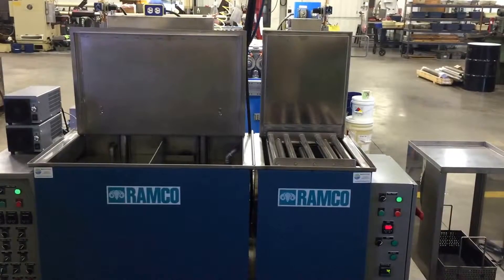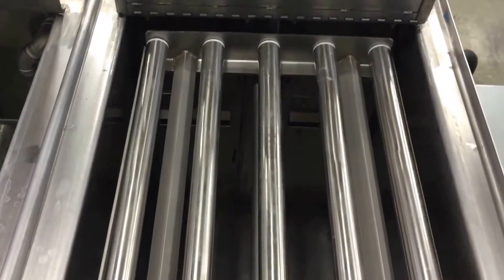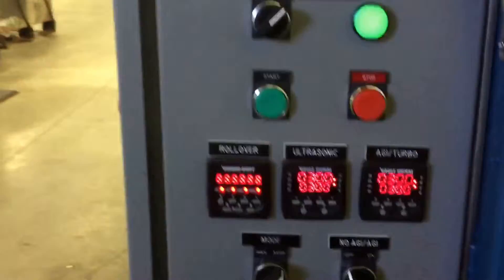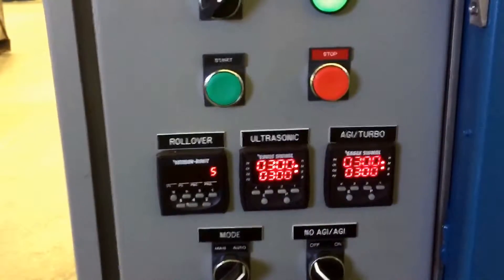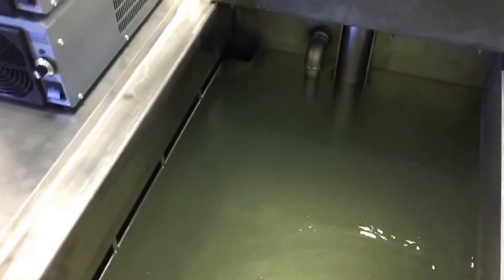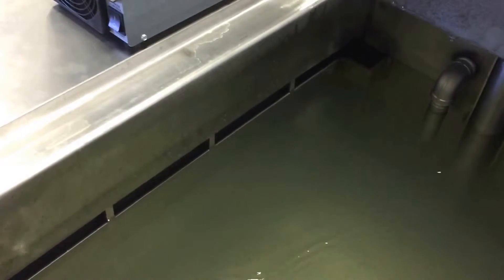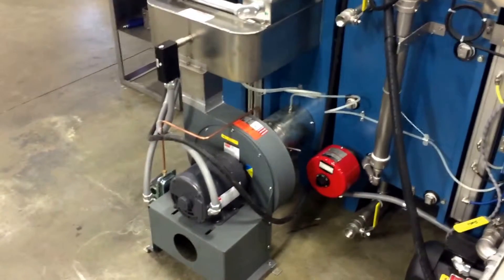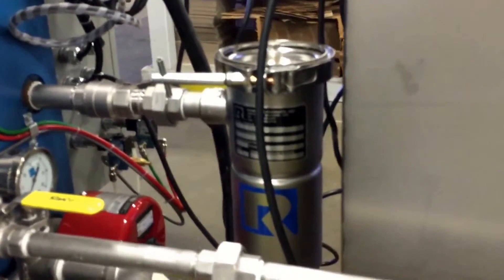Machine Job Shop Parts Washer, Rinse, Heated Dry for Coolants, Chips and Oils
This agitated immersion ultrasonic parts washer equipment with an oil removal system allows for cleaning true oils with ease from precision machined parts.  Using the proper alkaline-based cleaning chemistry, typically mild detergents, both true oil and water coolants can be cleaned and removed from stainless steel, tool steels, aluminum, brass and numerous other alloys.

0:00 Intro
0:18 Ultrasonic wash, Rinse, Dry with turbulation in wash tank
1:24 Control panel
1:46 Agitated wash
2:18 Oil removal system with belt skimmer
3:15 Blower for dryer, turbulation pump, filter housing
3:39 Hydraulics
4:02 Cleaning true oils and water-soluble fluids